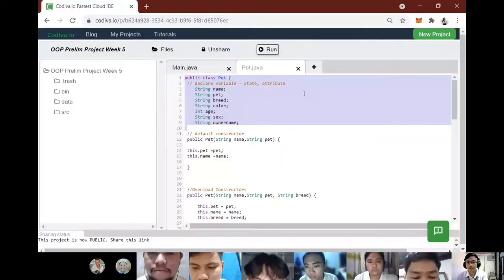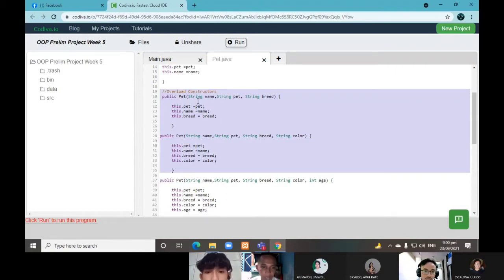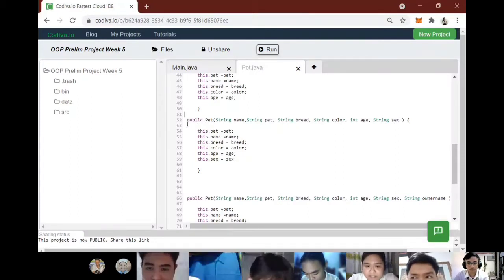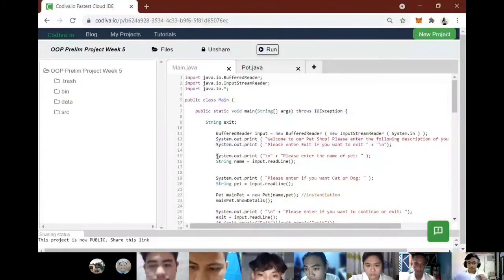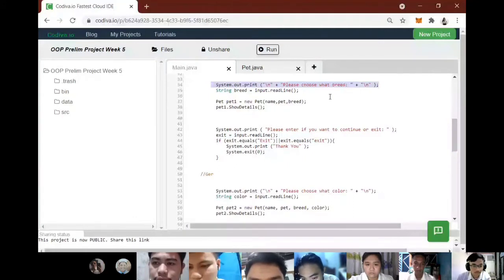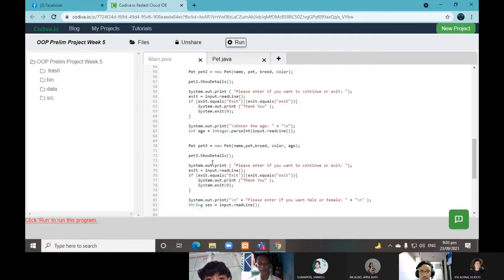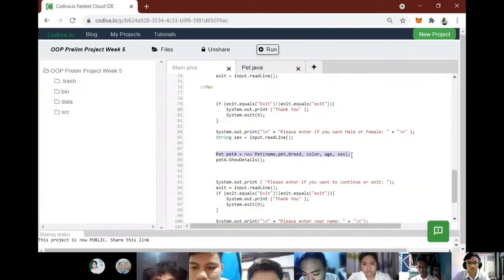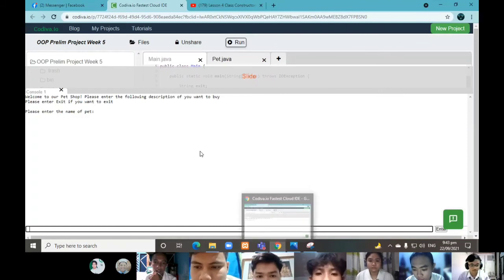CCS 108 WEEK5 PRELIM PROJECT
PetShop program from Pet.java and Main.java Class
Presented by:
Azansa, Jhonrey
Bautista, Jerald
Bicaldo, April Kate
Escalona, Ulrico
Gumapon, Jimwell
Leonida, Cristian Roger
Nielles, Michael
Ricafort, Merwin
Yson, Mark James